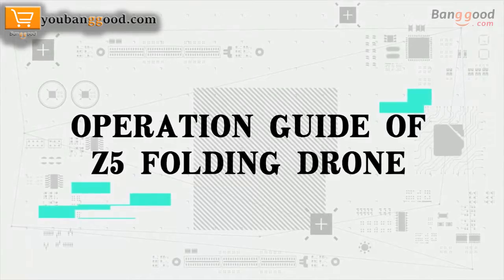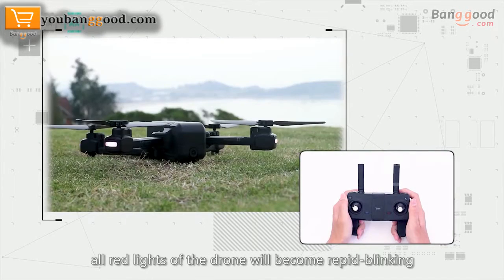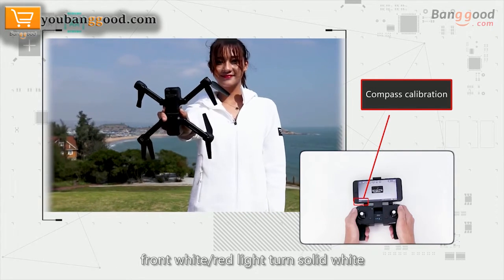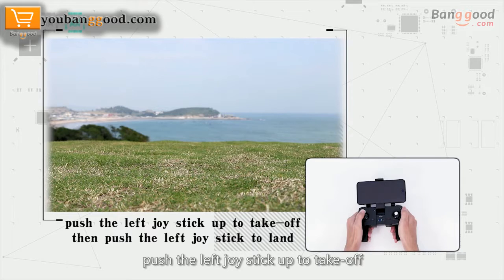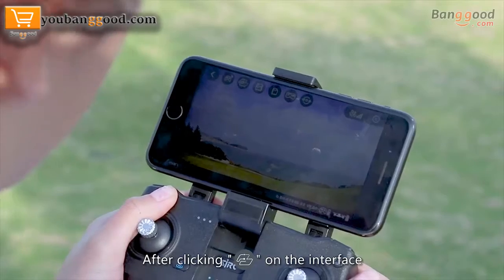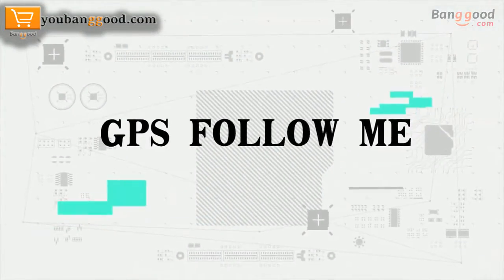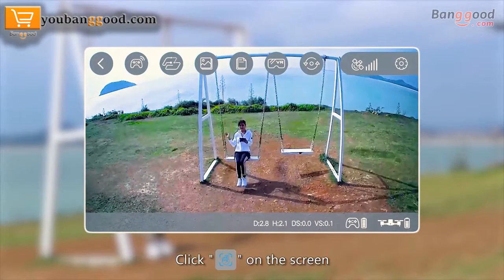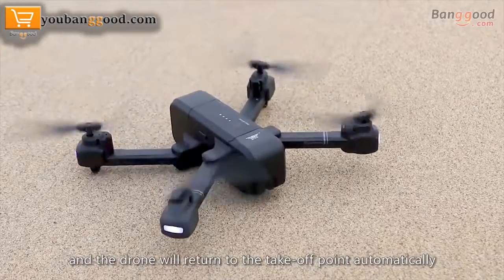SJRC Z5 5G Wifi FPV With 1080P Camera Double GPS Dynamic Follow Drone Quadcopter Black Two Batteries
Features:
- GPS assisted flight: Provides you with accurate positioning details of your drone. Built in Return-to-Home (RTH) function for safer fly, the drone will automatically return to home precisely when its battery is low or the signal is weak when flying out of range, never worrying about losing the drone
- 720P 1080P Wifi FPV Camera: 90° Adjustable angle, captures high-quality video and aerial photos. You can enjoy the Real-Time Viewing right from your remote control. Ideal selfie done, catching every moment of your vacation from a birds-eye perspective.
- Follow Me Mode: The drone will automatically follows and captures you wherever you move. Keeping you in the frame at all times, easier to get complex shots, provides hands-free flying and selfie.
- Gesture photo/video: you will  break the old way of taking photo and find the fresh new thing by make gestures to record your beauty.(within the range of 1-3m)
- Orbit mode: Orbit mode let the drone fly in a circle around a set waypoint and make sure you will get panorama pictures and video.
- Track and recall the drone: Click on the GPS signal icon three times, open the map interface, the map shows the final distance of the aircraft, longitude and latitude position.
- User-defined Flight Plan: Open the drone APP, use flight plan at your fingertips, just draw a route on the screen, the copter will auto fly as per the given path.
- Simple control: Headless Mode, Altitude Hold and One Key Takeoff and Landing for easier operation, you will not have to worry about orientation and with the simple press of a button your drone will rise to a height or land, perfect for beginners.

Functions: 720P/1080P camera, Wifi FPV, App control flight, GPS auto return, follow me, altitude mode, user-defined flight plan, orbit mode, hand gesture shooting, Photo/video share, one key takeoff/landing

Package Included:
1 x RC Quadcopter
1 x Remote Controller
1 x 7.4V 1200mAh Batetry
4 x Propeller
1 x Charger
1 x User Manual